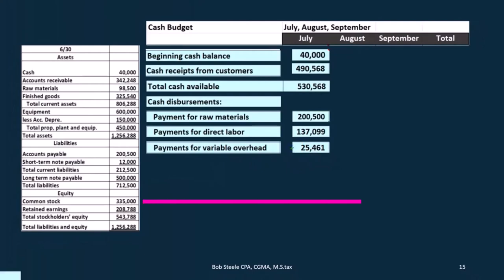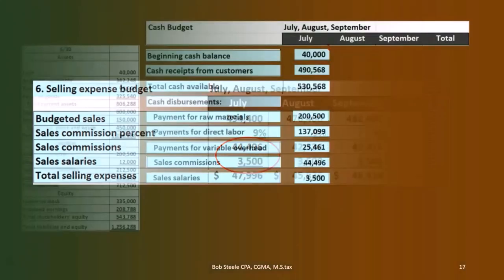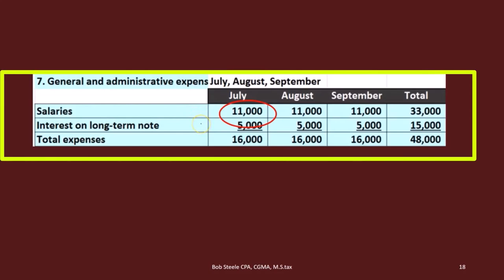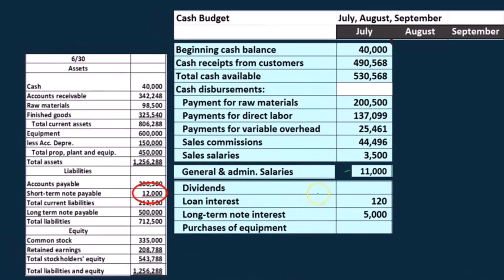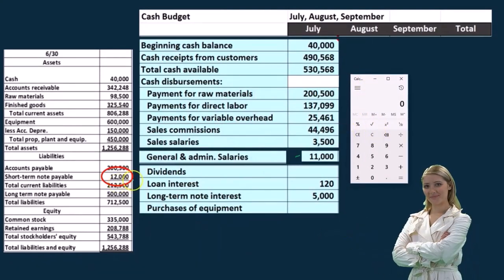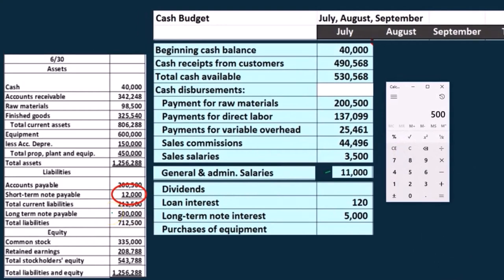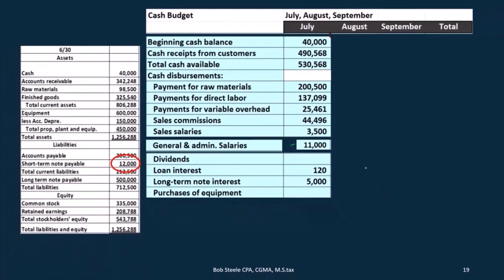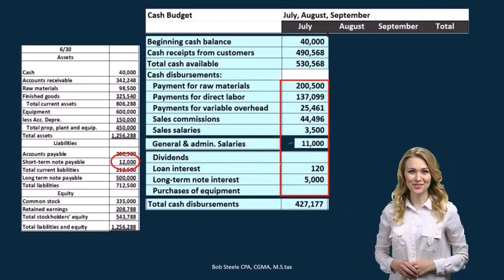Example Cash Budget Calculation for July Master Budgets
Learn how to create a precise cash budget for July as part of your master budget planning. This video provides a step-by-step example, helping you predict cash inflows and outflows to ensure effective financial management. Perfect for accounting students, professionals, and anyone looking to improve their budgeting skills.